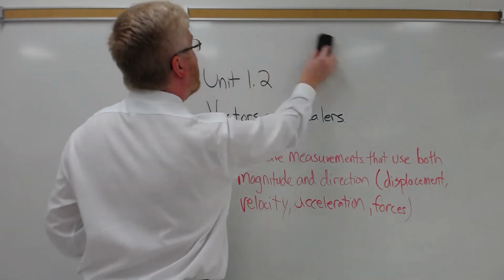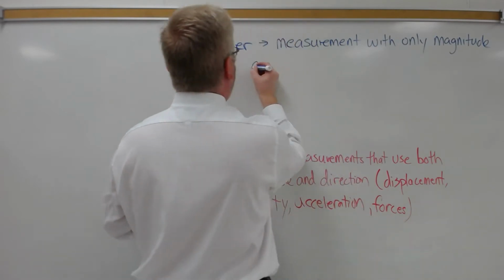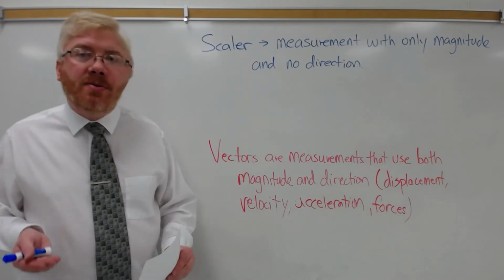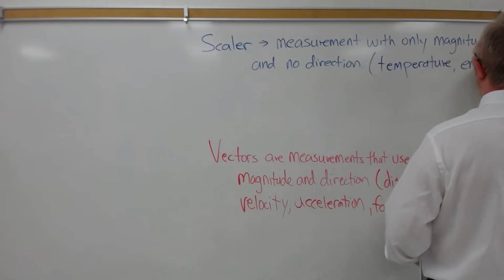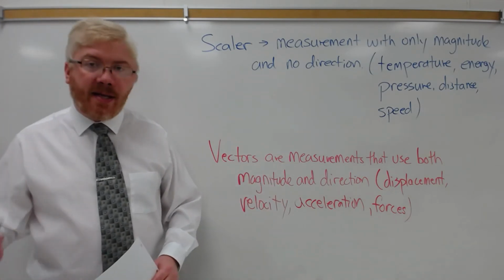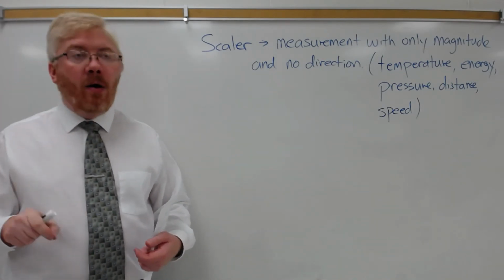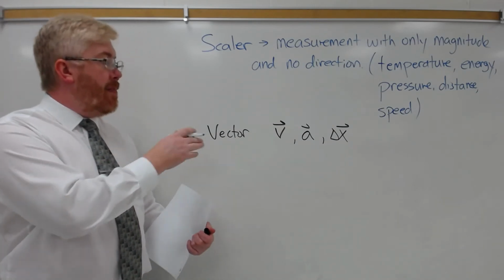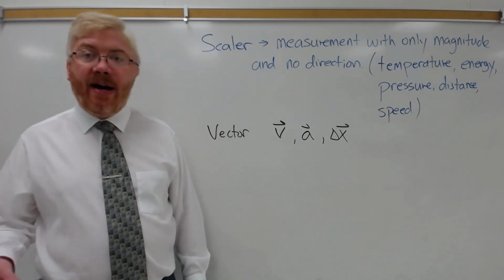College Physics 1 - Unit 1.2b - Vectors, Scalars, and Coordinate Systems